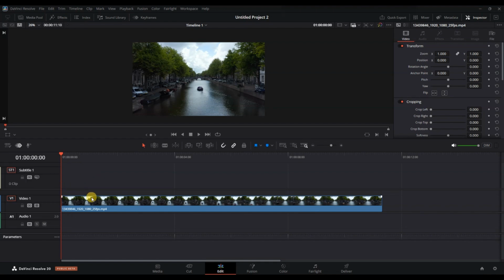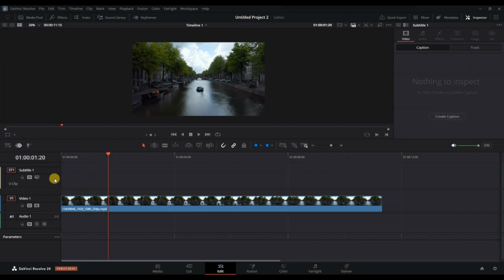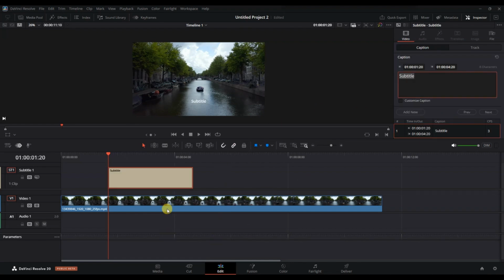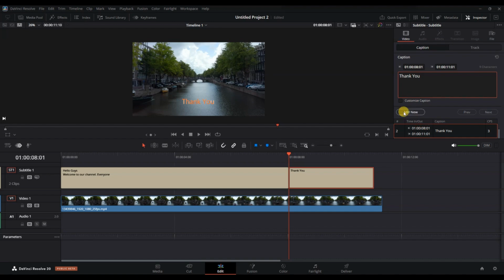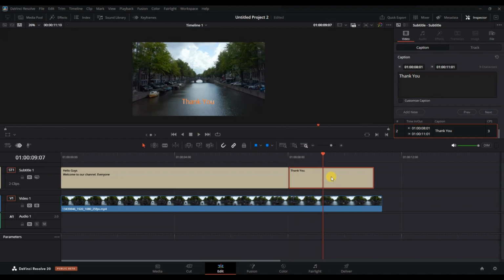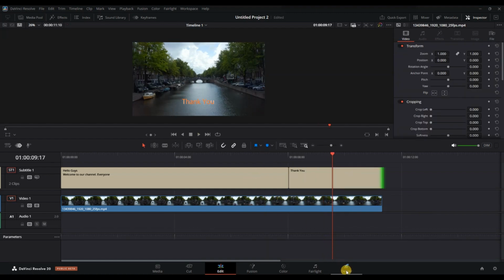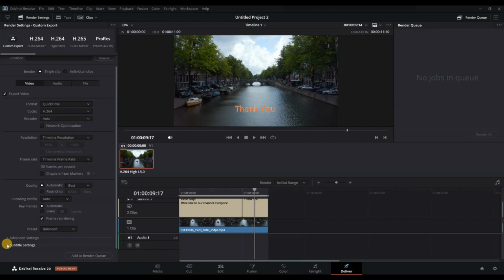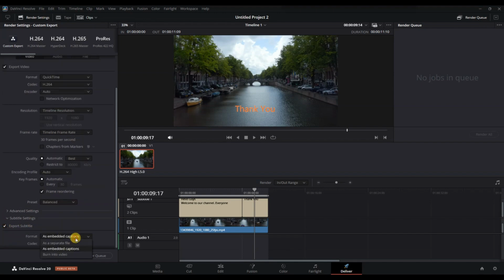How to Add Captions in DaVinci Resolve 2025?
Want to learn how to add captions in DaVinci Resolve quickly and easily? This step-by-step tutorial will guide you through creating subtitle tracks, adding and customizing captions, and exporting your video with captions included. Whether you're making content for YouTube, social media, or professional projects, adding captions improves accessibility, viewer engagement, and video clarity. We cover everything from setting up subtitle tracks to adjusting caption timing and styling for the perfect look. If you want to add subtitles or closed captions to your DaVinci Resolve video, this guide is perfect for you.